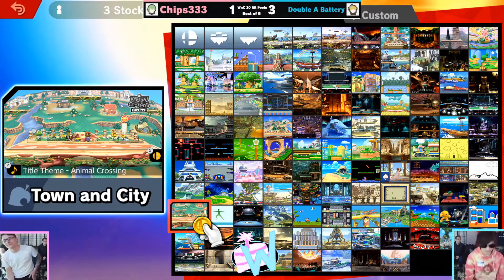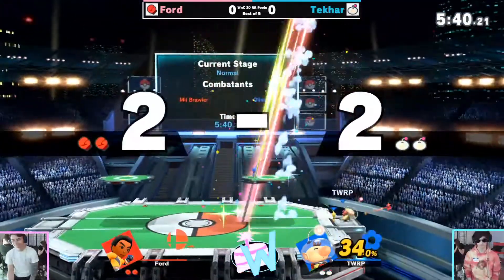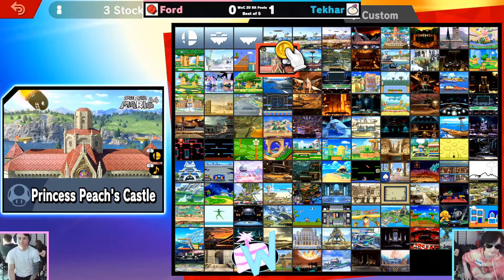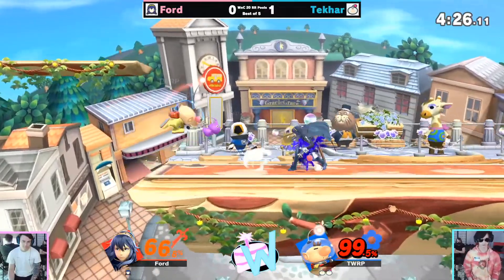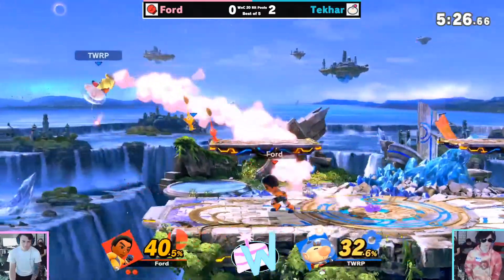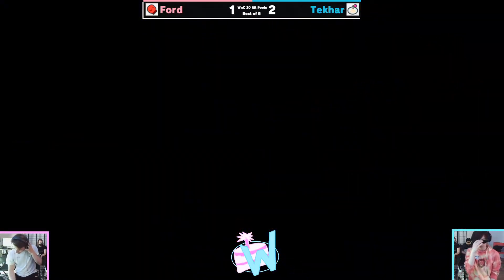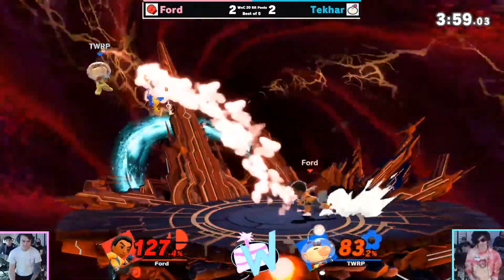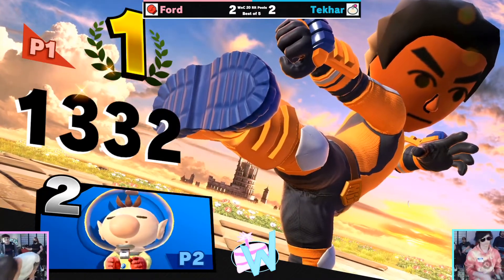Tekhar (Olimar) vs Ford (Mii Brawler/Lucina) Round Robin Pools WnC HTC #20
Follow the Twitch channel so we can offer more stream elements for future tourneys and catch us live during a future event!

Follow our tournament organizer, NOTICE, on Twitter for updates regarding registration for future WnC Hyperbolic Time Chambers!